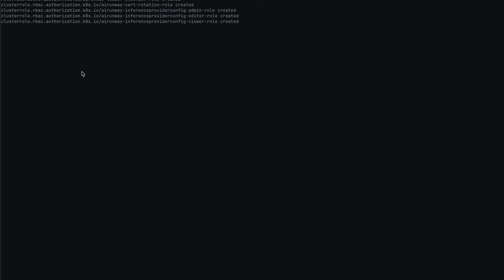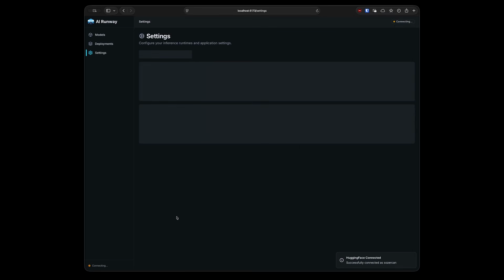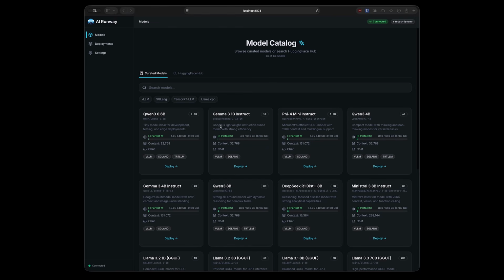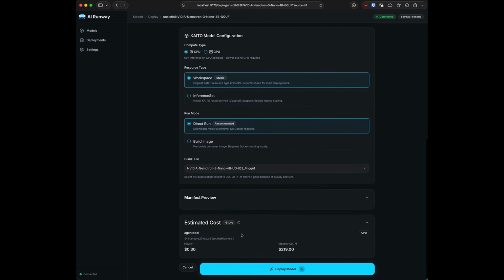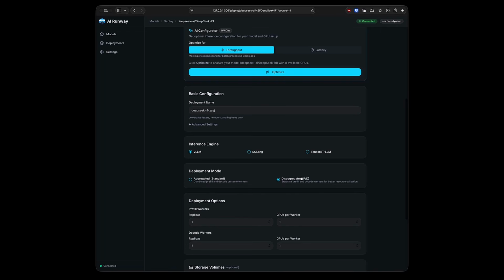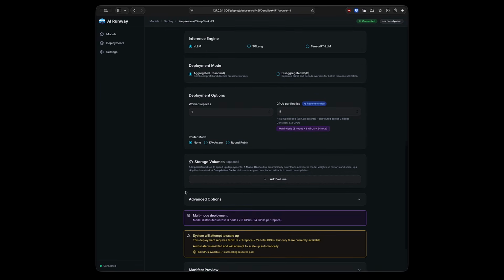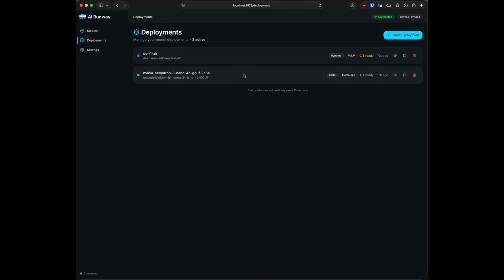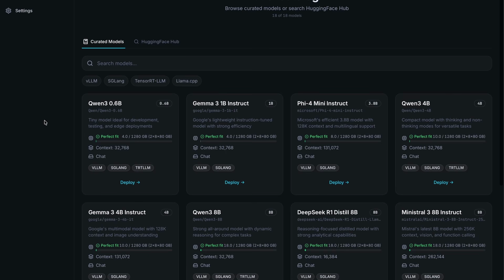AI Runway ✈️ Demo - Kubernetes Platform for LLM Inference (Common API + UI)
AI Runway is an open source platform that introduces a common Kubernetes API for inference workloads along with a web interface to simplify deploying and managing AI models.

In this demo, we show how AI Runway helps different personas:
- Kubernetes platform teams: get one API to manage multiple inference frameworks and AI runtimes without disrupting applications
- AI engineers: move from experimentation to production with little or no Kubernetes expertise
- Organizations: standardize how AI workloads run and evolve at scale

AI Runway enables
- A single API to deploy models across multiple inference frameworks (vLLM, Dynamo, Ray Serve/KubeRay, llm-d, KAITO)
- A simple UI for deploying and managing models
- A unified control plane for platform teams to evolve infrastructure over time
- Faster experimentation with HuggingFace model discovery, GPU fit indicators, and cost estimates